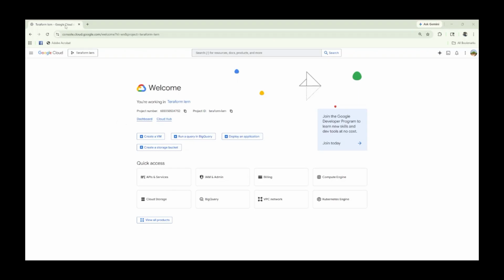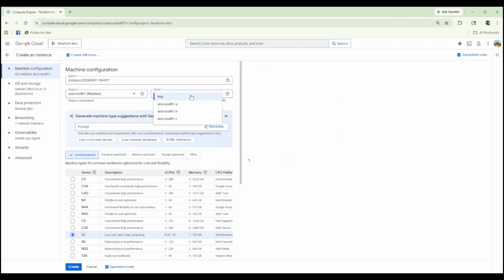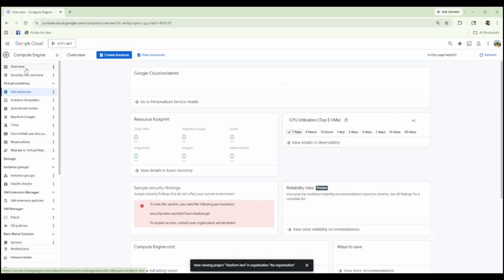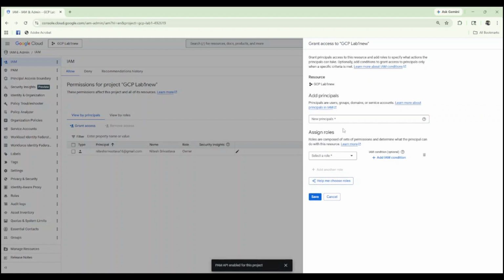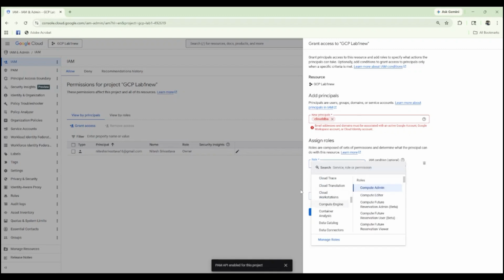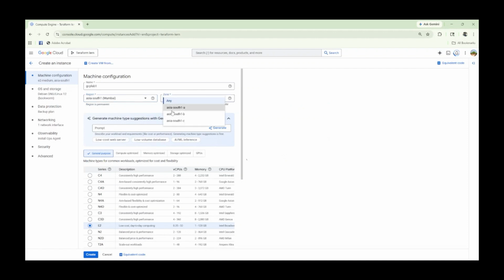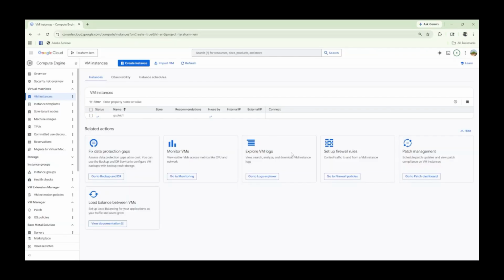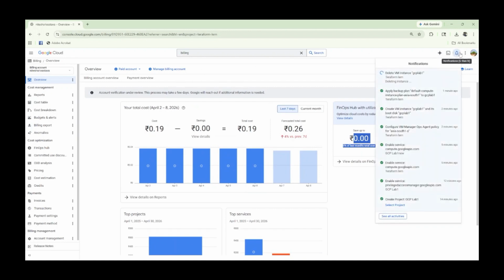GCP Hands-on Demo | Account Setup, Console Walkthrough & VM Creation | Day 1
🚀 GCP Cloud Architect Series – Day 1 (Hands-on Lab)

In this video, we perform our first hands-on lab in Google Cloud, including account setup, console walkthrough, and virtual machine creation.

🛠️ What you’ll learn:

* Create GCP account
* Explore Google Cloud Console
* Understand project structure
* Create a Virtual Machine (VM)
* Connect to VM using SSH
* Basic navigation and resource management

💡 Real-world Insight:
This is the first step in building cloud infrastructure and understanding how compute resources are deployed in GCP.

* Beginners starting with GCP hands-on
* Developers and engineers exploring cloud
* Anyone preparing for GCP certification

👉 Recommended:
Watch Day 1 Theory before starting this lab.